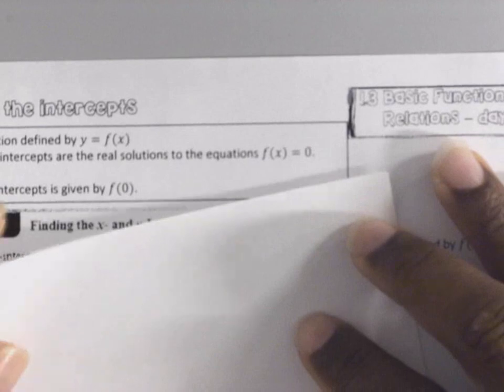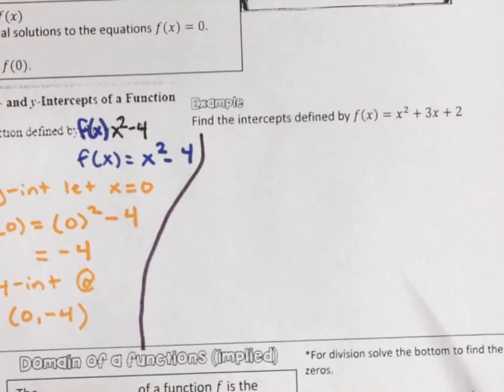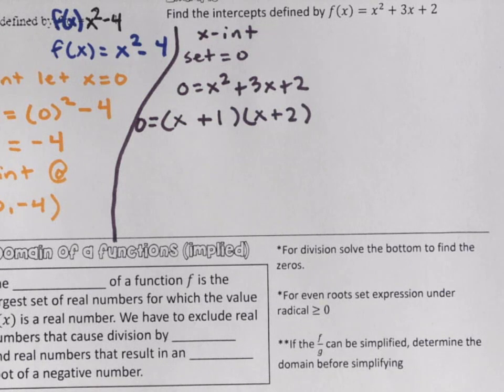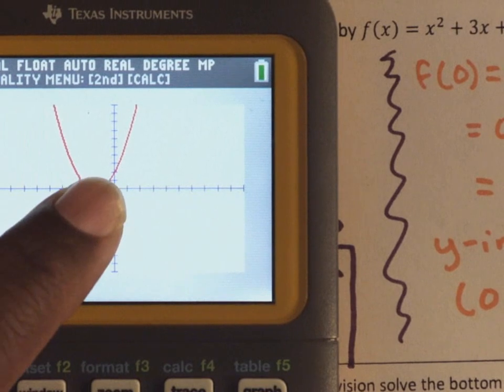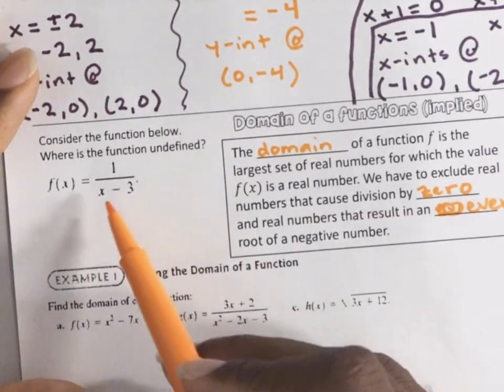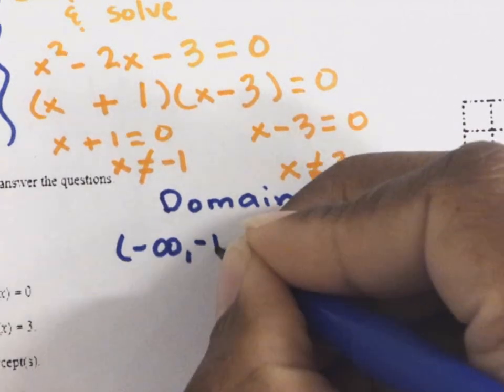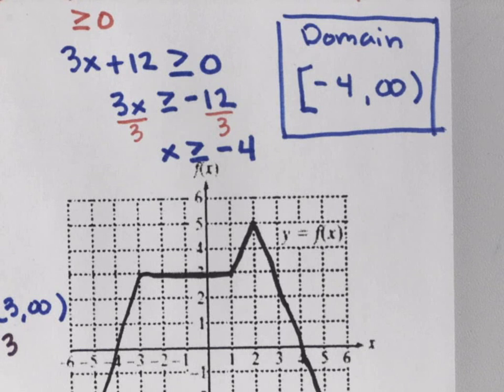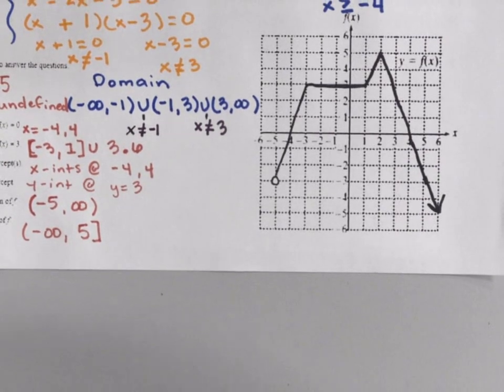1.3 Functions and Relations Part 1